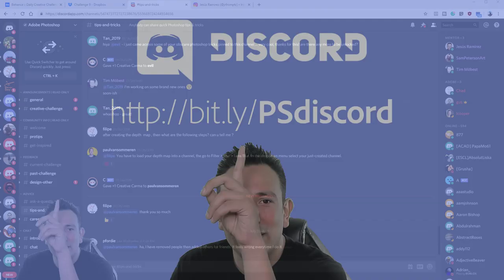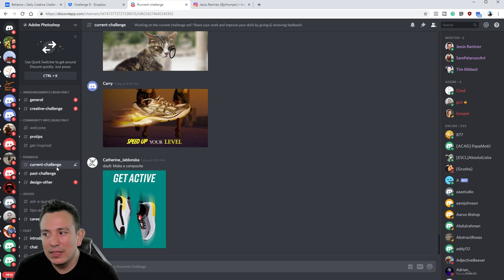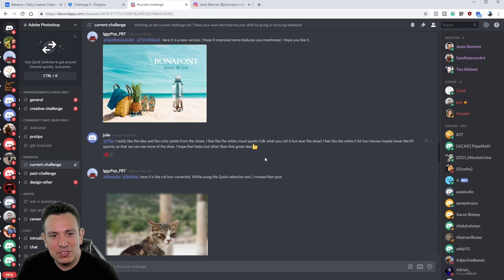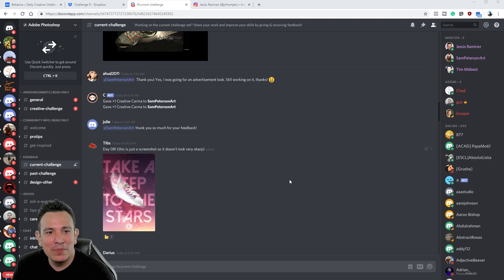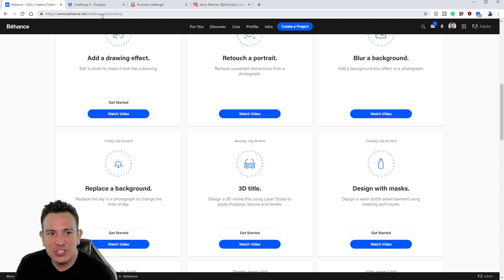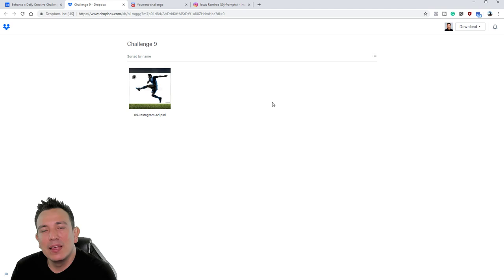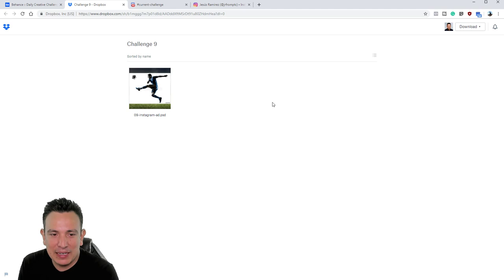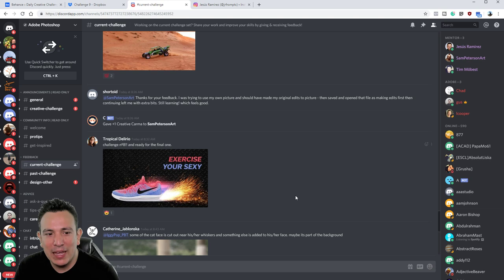Photoshop Daily Creative Challenge #09 | Adobe Creative Cloud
Challenge: Create animated graphics for Instagram stories using rotating text, graphics and colors.

Join your host each morning at 9:00am PT to learn how to approach each challenge using Photoshop. Complete 9 challenges by Friday, August 2nd and you’ll be on your way to sharpening your skills. Get your questions answered, see what the community is creating and get feedback on your work!